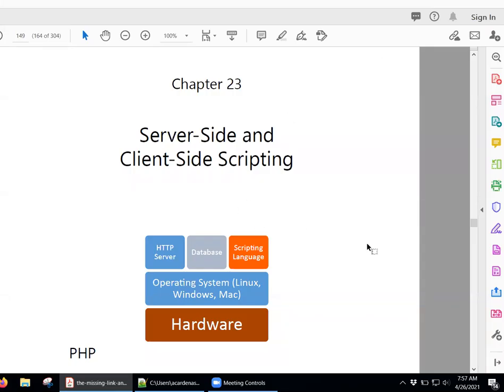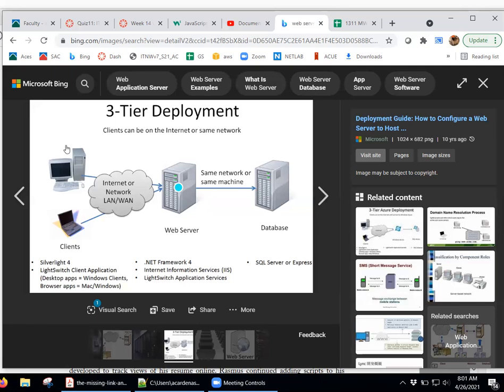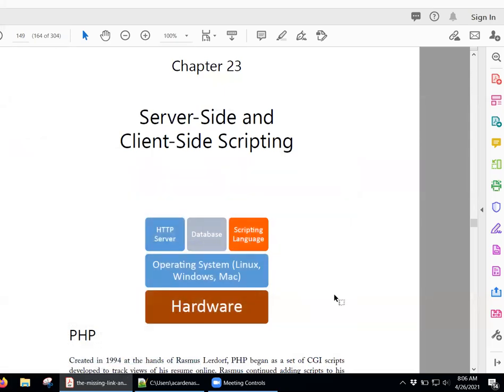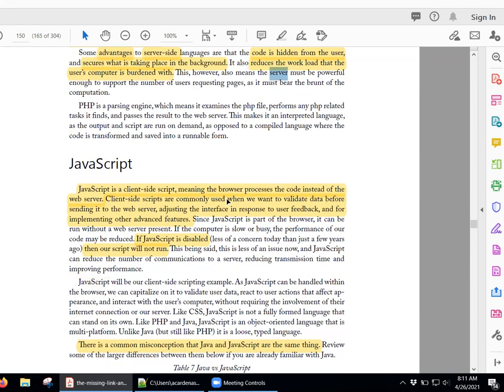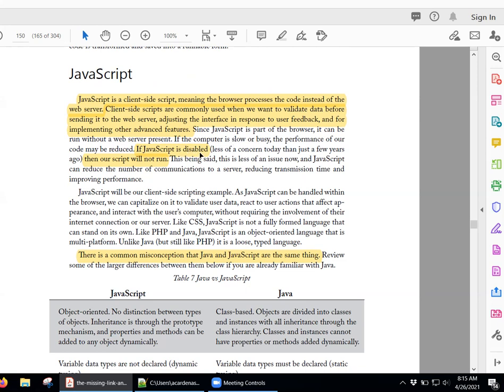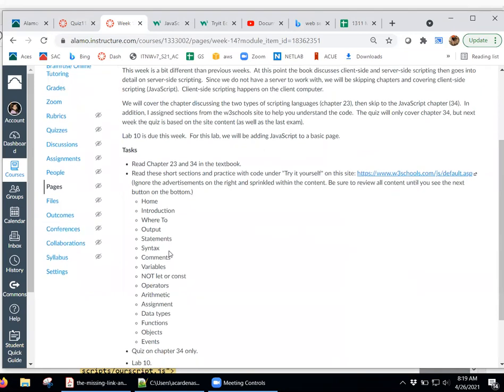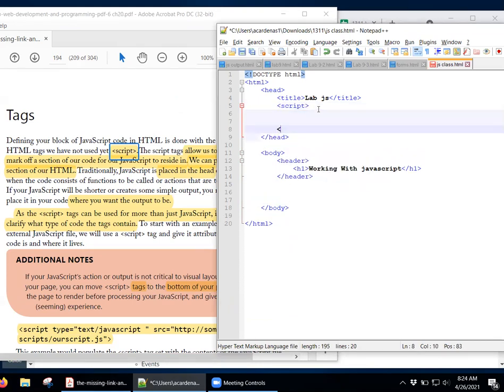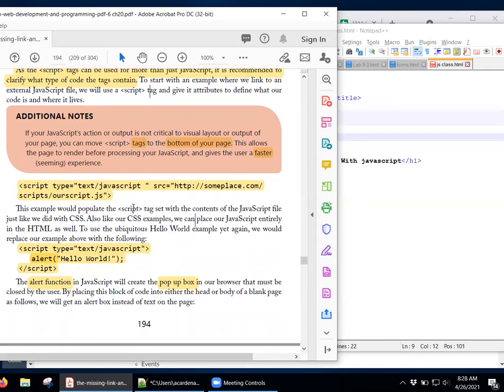Web development ch23 client and server side scripting and beginning of JavaScript